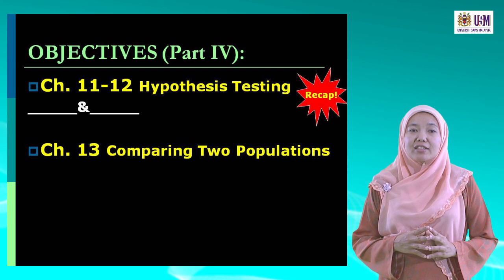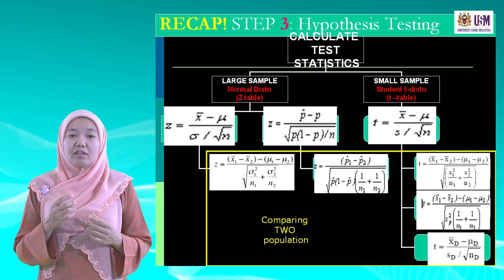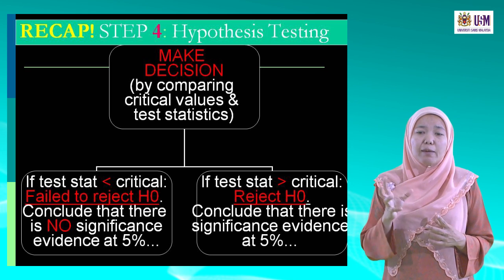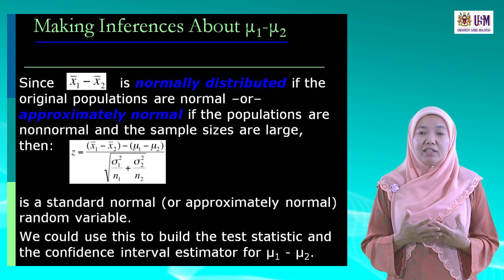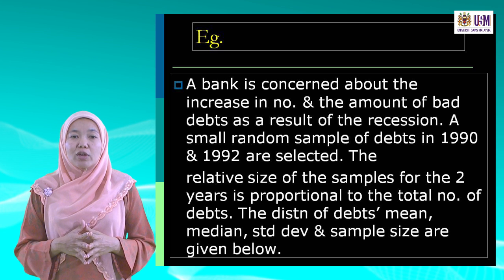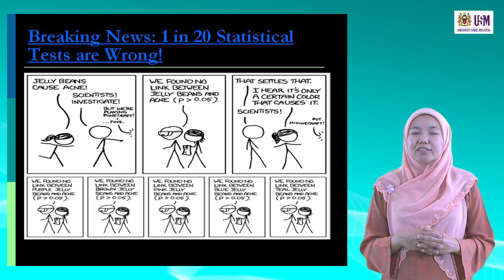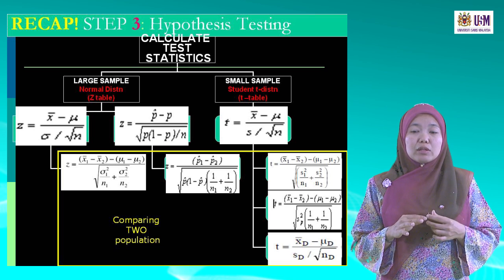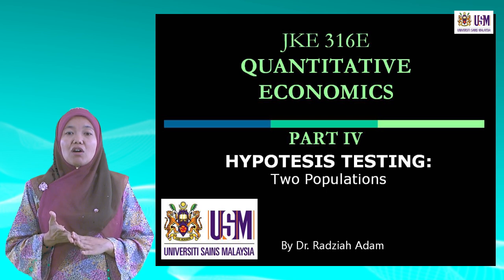JKE316E Part 4: HypothesisTesting: Two Populations